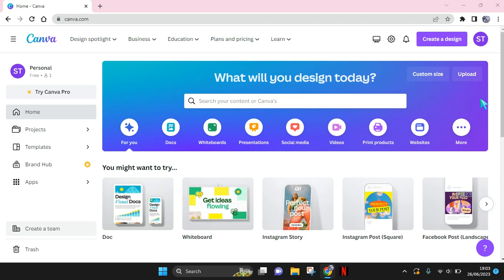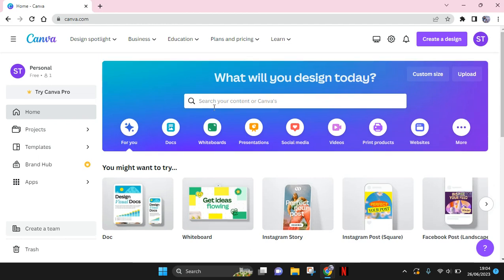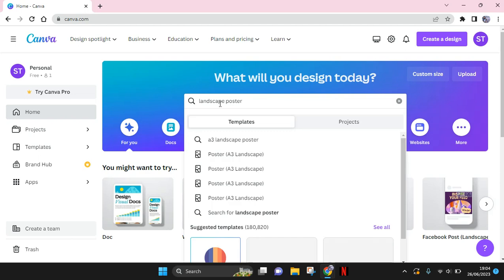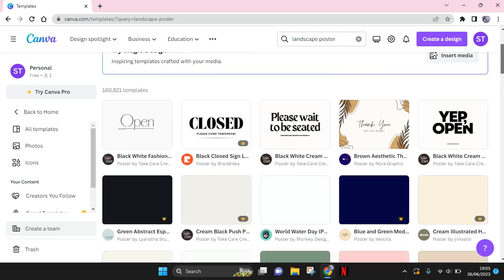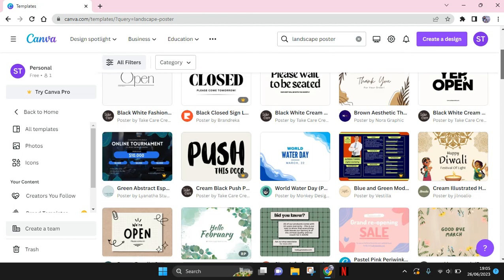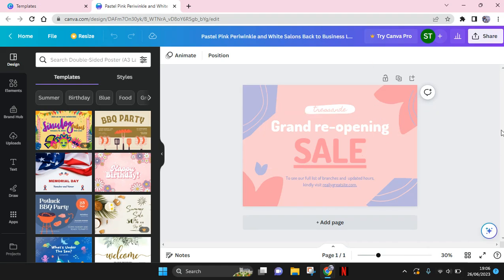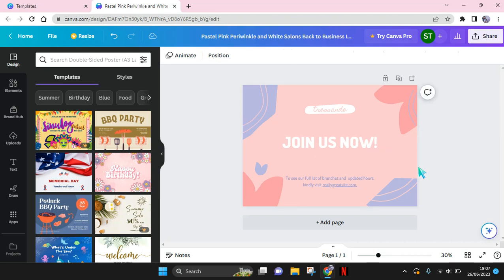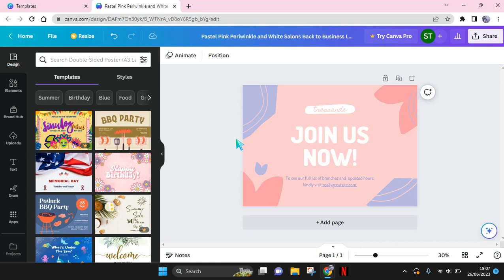How to Create a Landscape Poster in Canva? NEW UPDATE JULY 2023 | Quick Canva Tutorial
Here's how to easily create a landscape poster in Canva